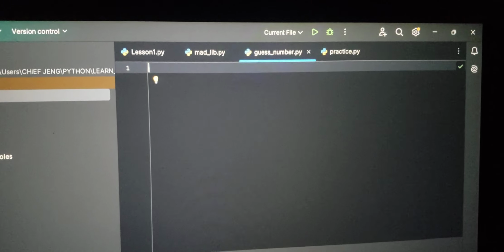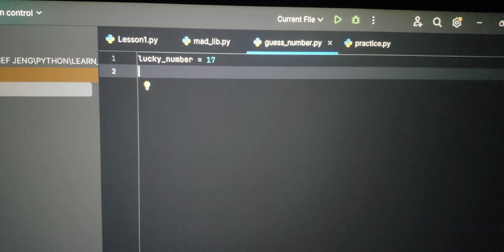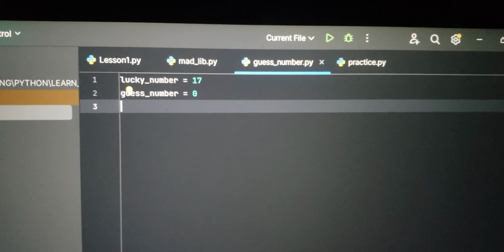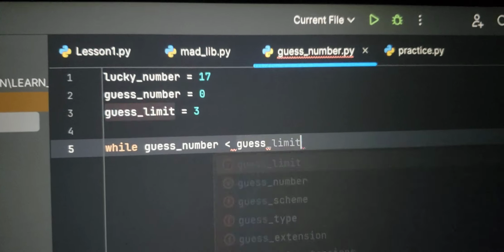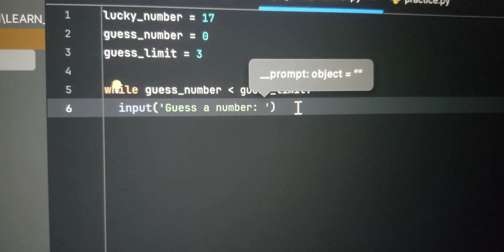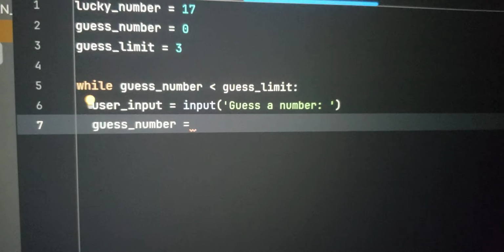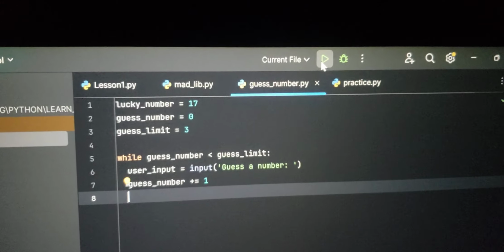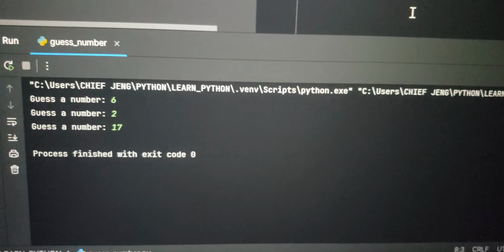Guess game python_lesson 1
In this video we are coming up with the rules of the game using the idea of while loops, variables and if-statements.